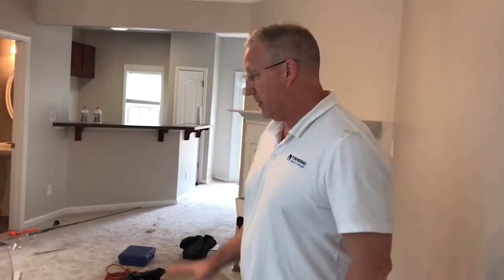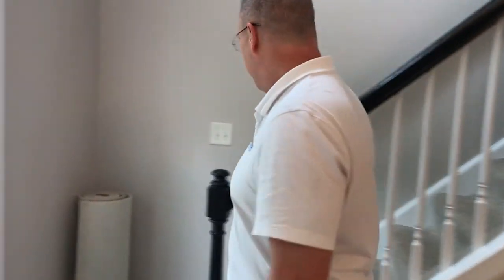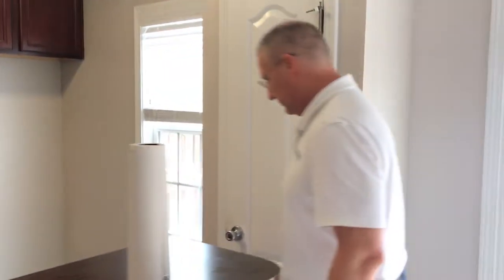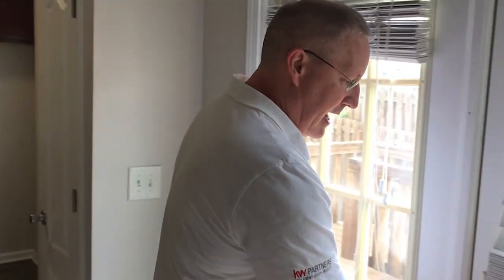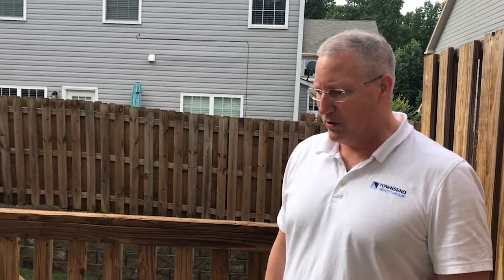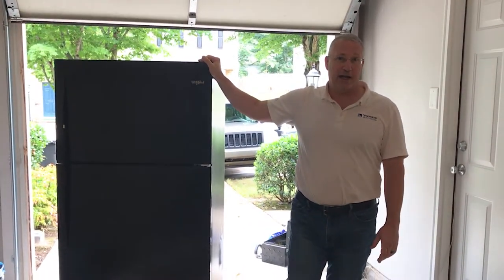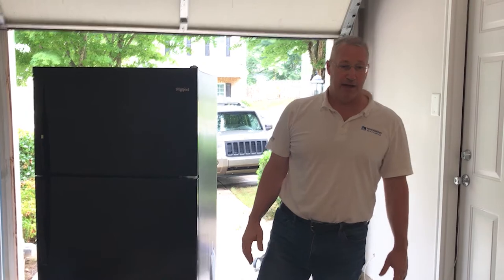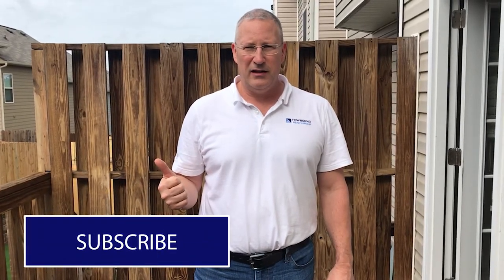Simple House Renovation Project | Week 2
Simple House Renovation Project | Week 2 | Here is an update on where we are with our townhouse we just bought previously!

ABOUT TOM:
Tom is the owner of Townsend Realty Group. He started his career in Real Estate as an investor in 2002. In addition to being a REALTOR, Tom is a Certified General Appraiser, a Home Inspector, and has experience in property management. In addition, Tom has served on the Keller Williams Woodstock Market Center’s Leadership Council since 2018. The Leadership Council serves as a “board of directors” for the local office which serves over 325 agents. Tom is a gifted negotiator and problem solver.